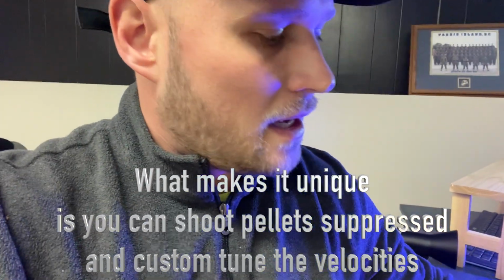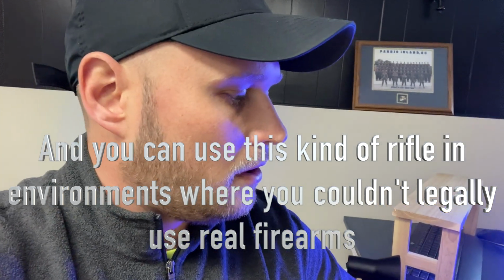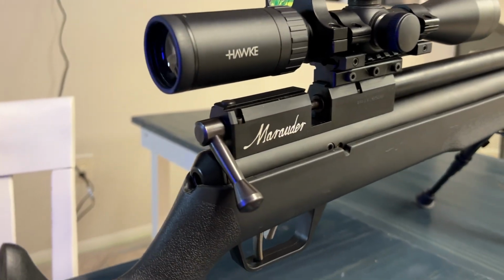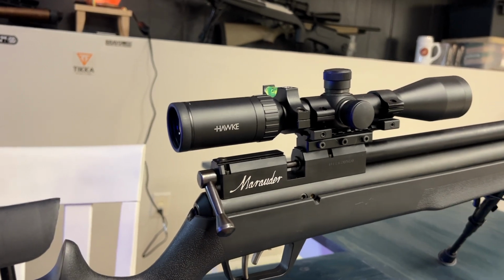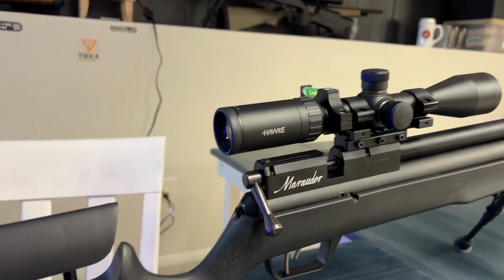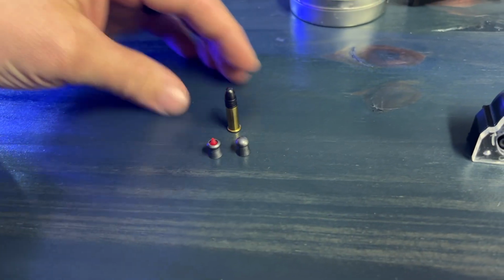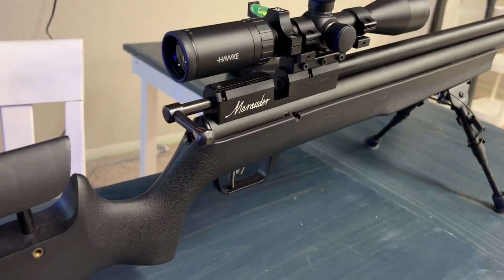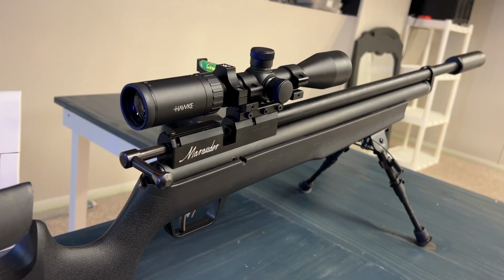Benjamin Marauder gen 2 .25 cal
Introduction to my Benjamin Marauder .25 cal PCP Air rifle